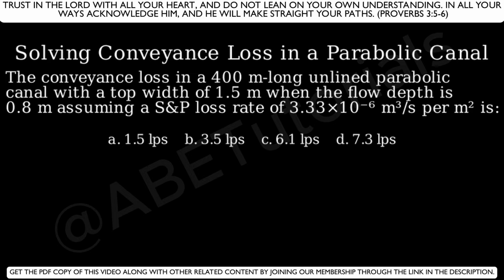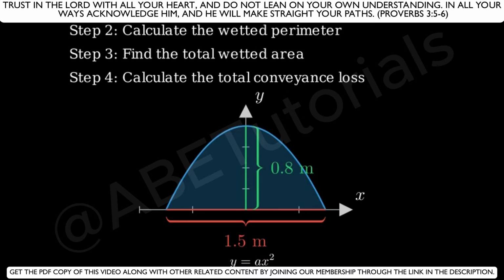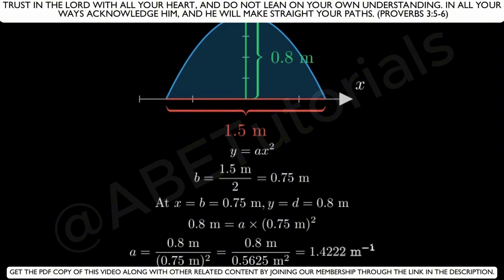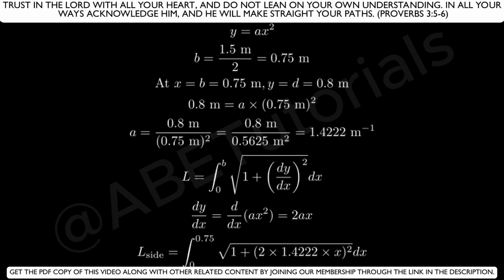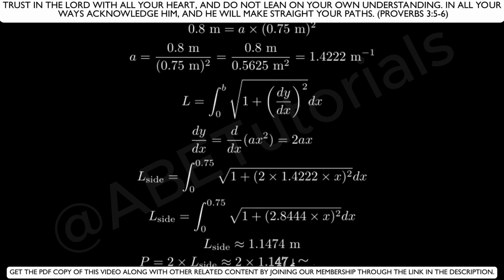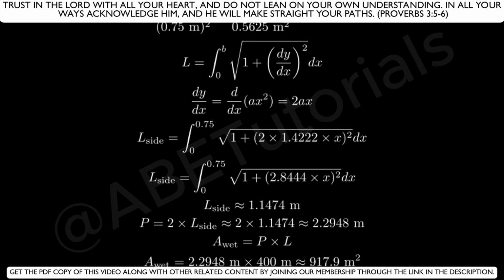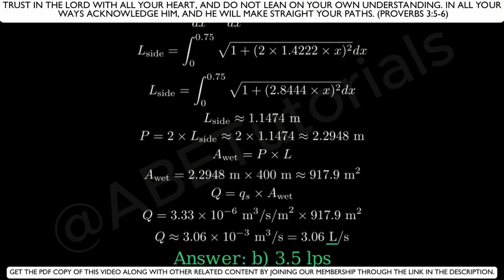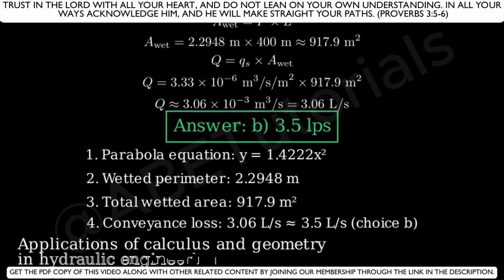The conveyance loss in a 400 m-long unlined parabolic canal with a top width of 1.5 m when the flow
The conveyance loss in a 400 m-long unlined parabolic canal with a top width of 1.5 m when the flow depth is 0.8 m assuming a S&P loss rate of 3.33 x 10^-6 m^3/s per m^2 is _____.